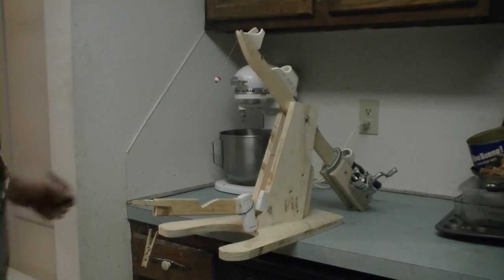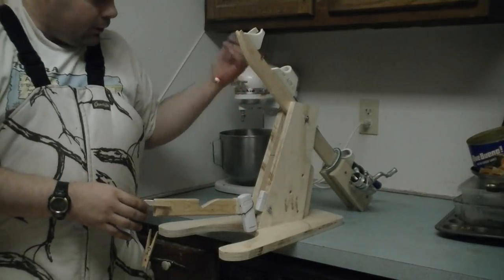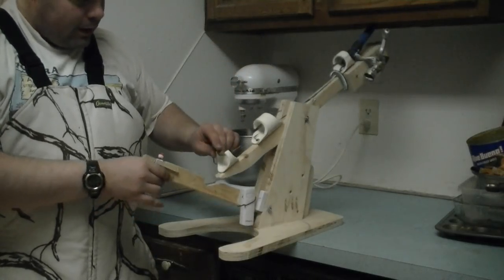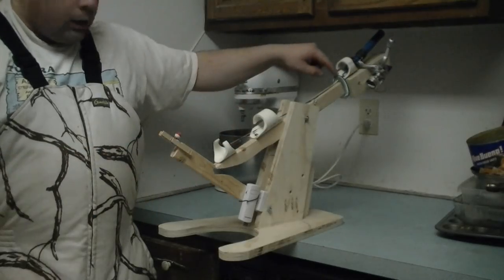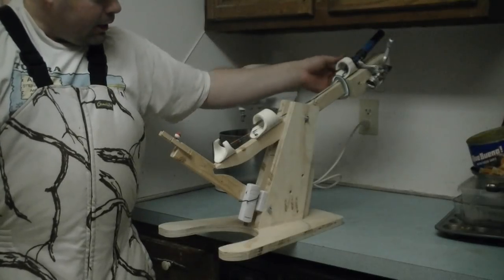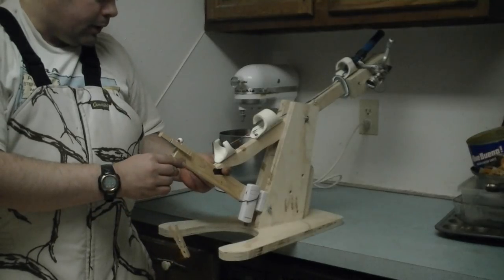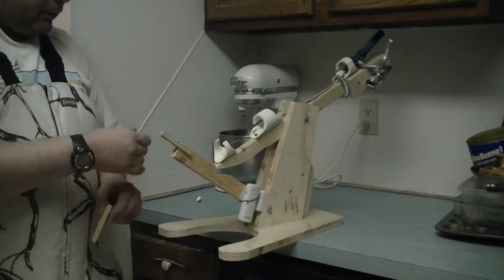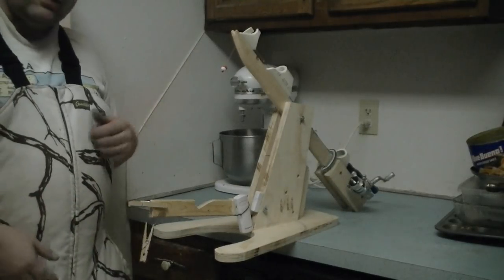Automatic tip-up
This is a tip up that is easy to make, and sets the hook for better luck in catching your fish.